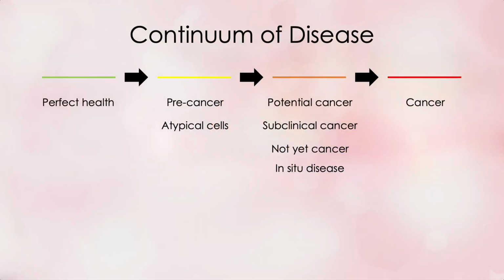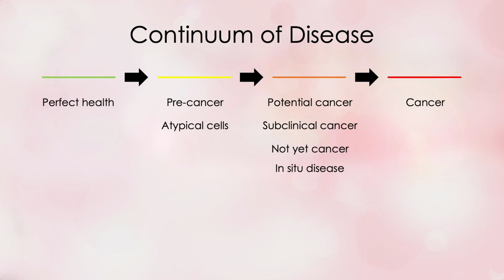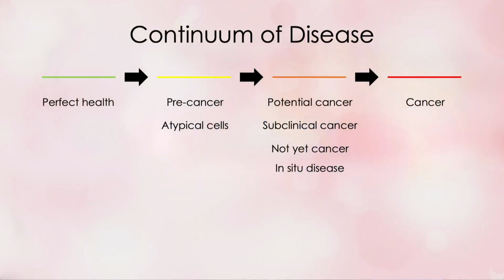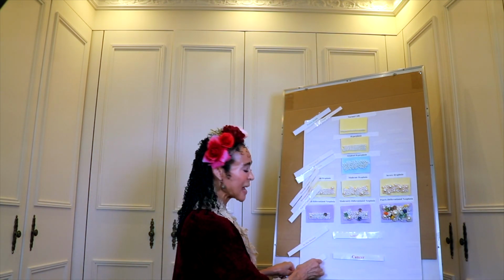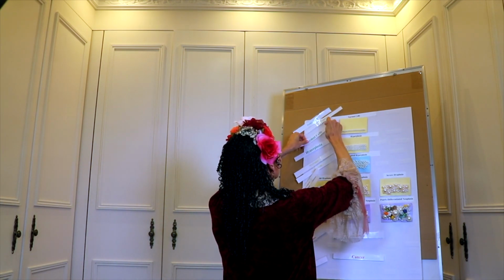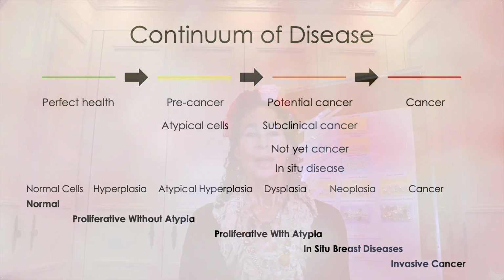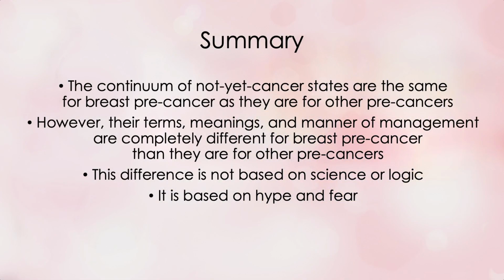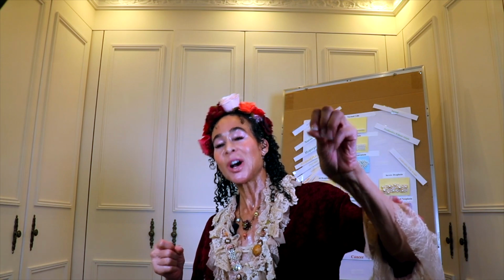Not-Yet-Cancer Terms - 361 | Menopause Taylor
What if someone asked you to list all the terms you can think of that describe diseases that are “not-yet-cancers.” In other words, what constitutes an entity that has the potential to become cancer, but is not yet cancer? The reason this is important is because the label for any disease in terms of its cancer or not-yet-cancer status dictates treatment, and even stigma. So this video will present the not-yet-cancer terms that will keep you from assuming something is cancer when it isn’t.